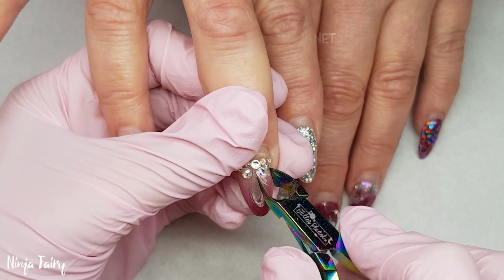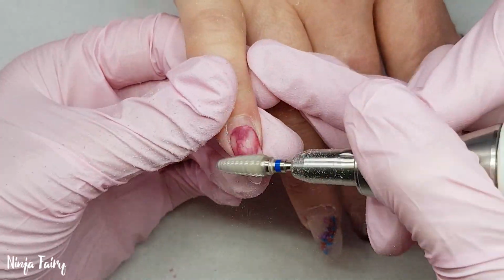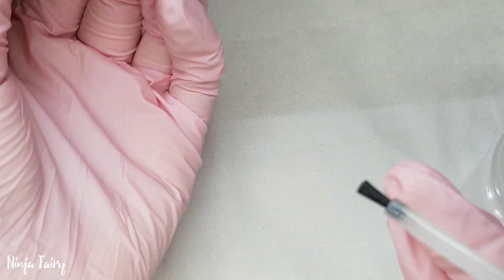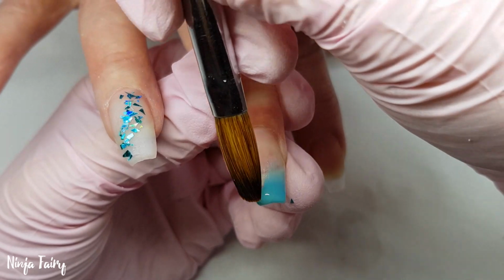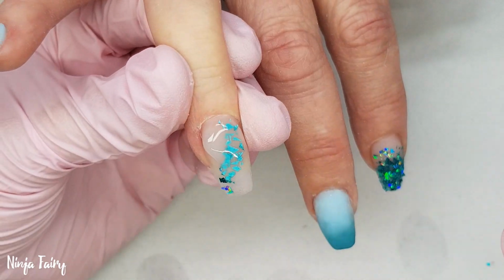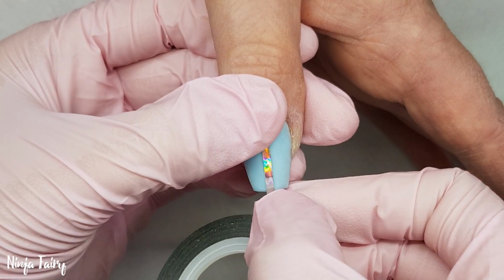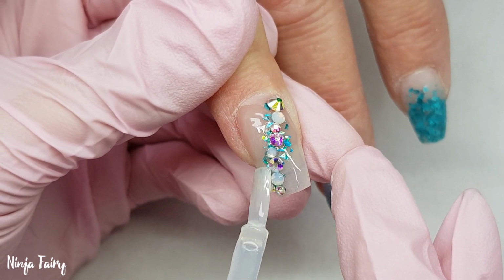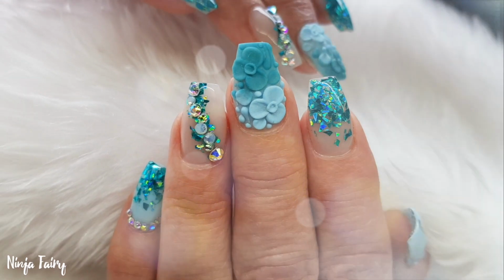ACRYLIC NAILS | SHORT COFFIN | BLING CRYSTALS & HOLOGRAPHIC TEAL DESIGN | GLITTER PLANET UK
LEARN HOW TO CREATE ACRYLIC NAILS SHORT COFFIN SHAPE WITH ENCAPSULATED GLITTER AND CRYSTALS

HEY ! Welcome to another video, My name is Lorna! Please watch in HD to appreciate all levels of sparkle glitter porn!

Don't forget to join our glitter tribe on Facebook search GLITTER PLANET UK or click this link to join:

GLITTERS AVAILABLE AT GLITTER PLANET UK

-SANITISER
-NSI Purely pink mask cover acrylic
-NSI super bond primer
-NSI clear acrylic

USE glitterplanet TO TAG US @GLITTERPLANETUK

♥                *+*+*+*I LOVE YOU GUYS+*+*+*
♥                                      xoxo

ALWAYS REMEMBER . . . You are BOMB.COM, LIT AF DON'T EVER LET ANYONE TELL YOU ANY DIFFERENT! YOU'VE GO THIS. I LOVE YOU. MWAH!  Xoxo

The acrylic nail brush I use ⤵
♥ WINISTONIA ACRYLIC BRUSH #12 oval

Mine and Shaun @lornashaun4life

ninjanailfair